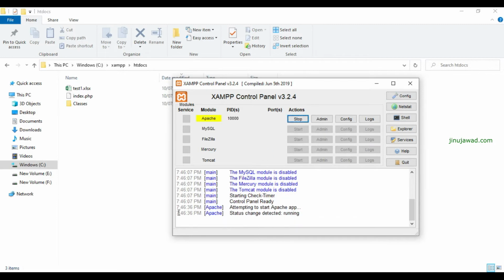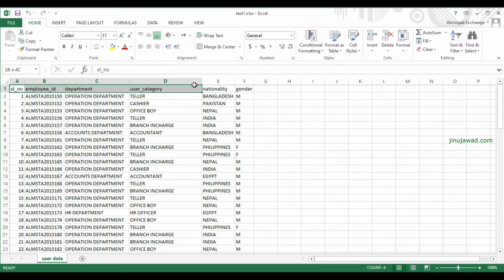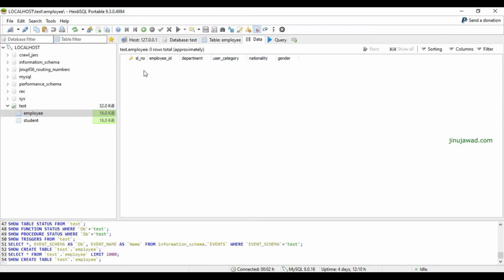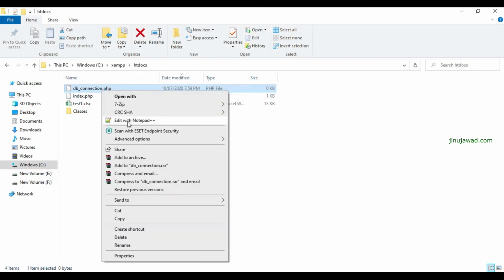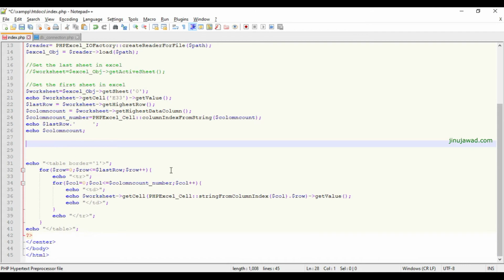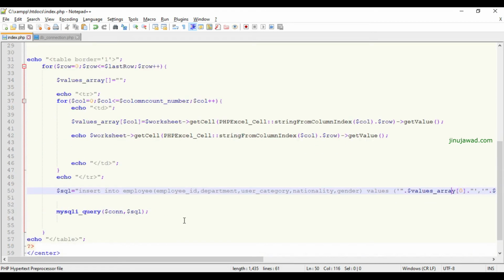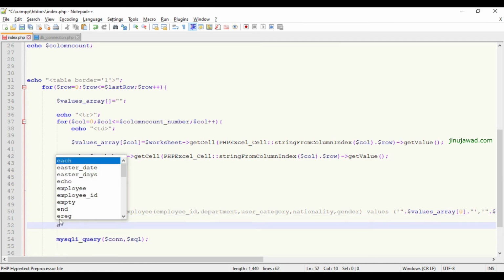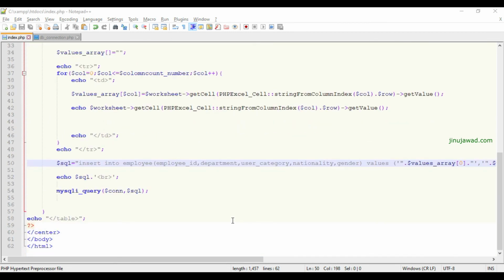Read an Excel File using PHPExcel save in MySql Database using PHP